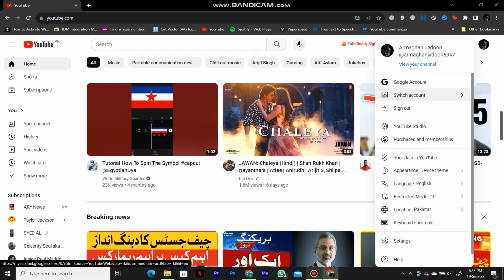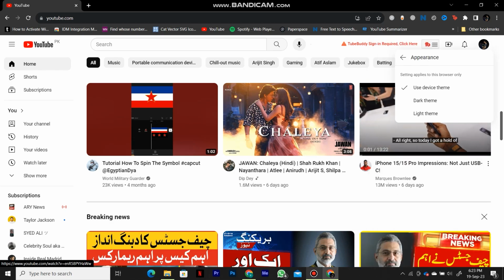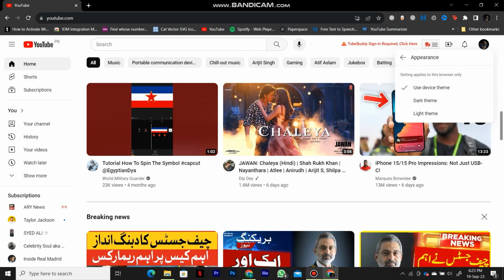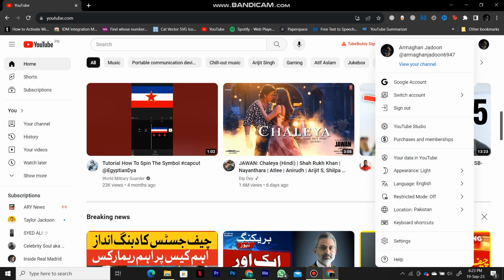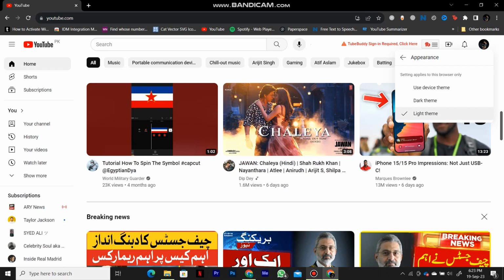How To Enable Dark Mode on YouTube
You can turn on dark mode on YouTube, both on the desktop website and the mobile app version of YouTube for Android and iPhone.

To turn on dark mode on the YouTube website, simply click settings on the top right and choose a dark theme that will turn on dark mode.  You can also use your device theme and set this at the device level.

On the YouTube mobile app, click your profile icon and choose Settings.  Select general and you will see a dark theme on this page.  Simply toggle on the slider to turn on dark mode on YouTube.